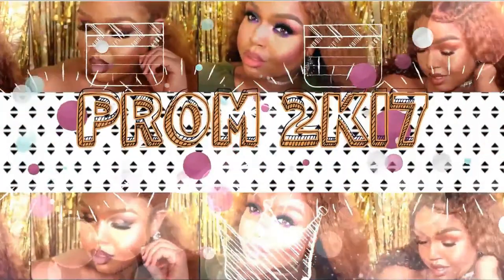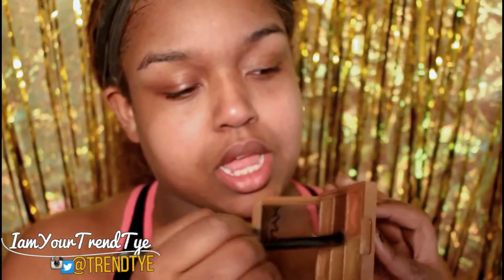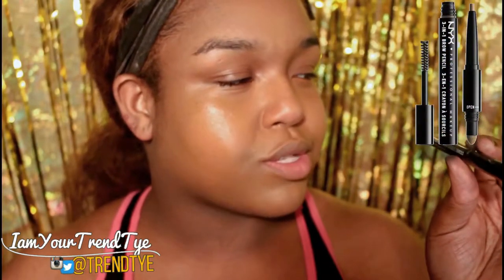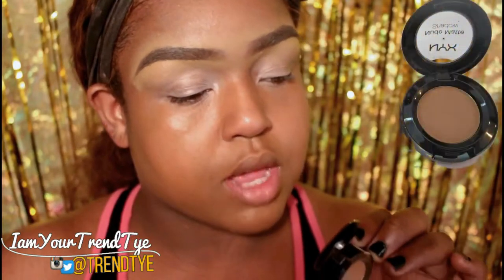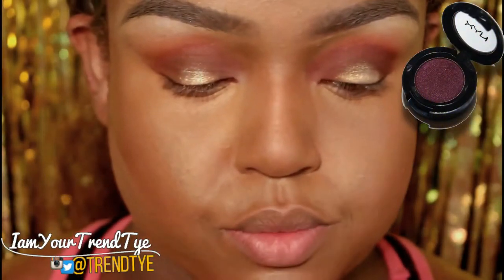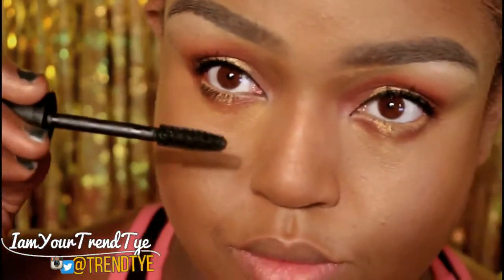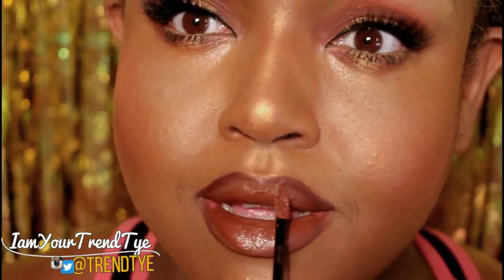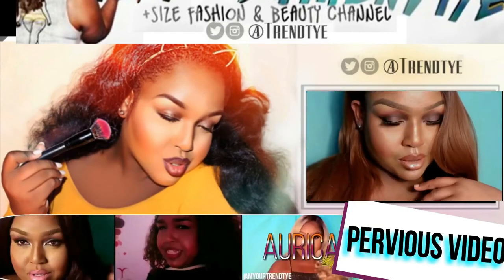PROM 2017 MAKEUP TUTORIAL: ORANGE & GOLD HALO EYES